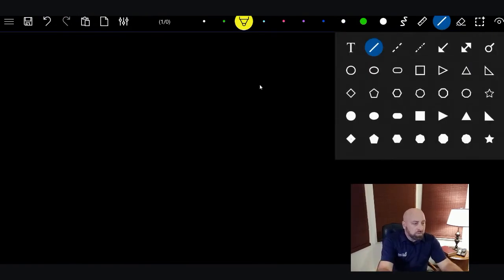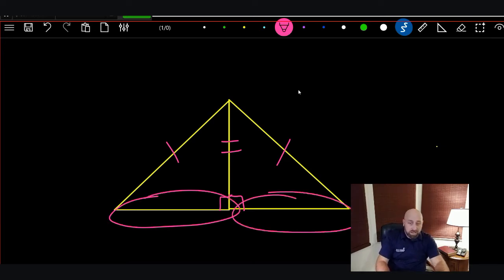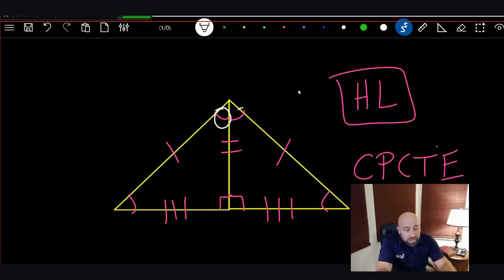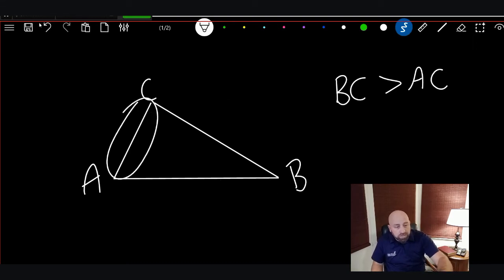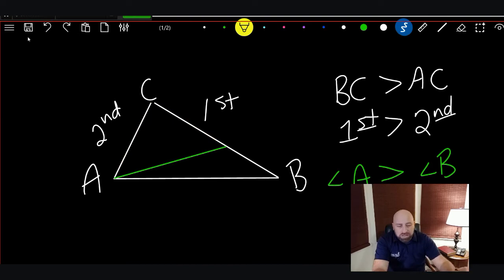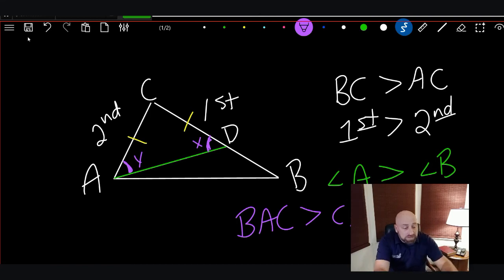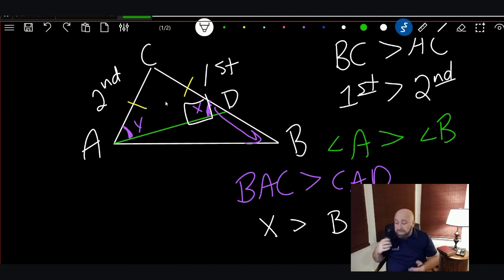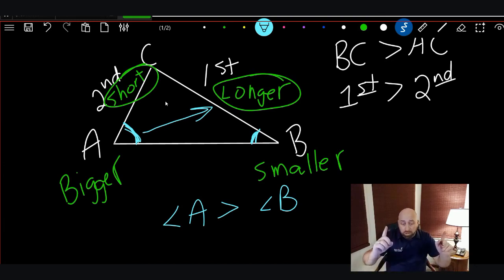Geometry Lesson 2.15-2.16a Hyp/Leg and Unequal Lines